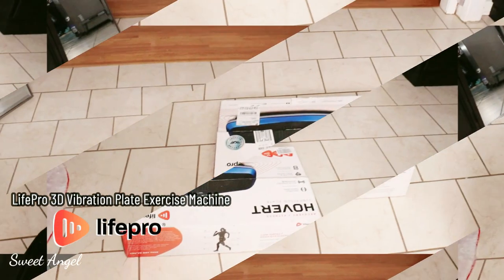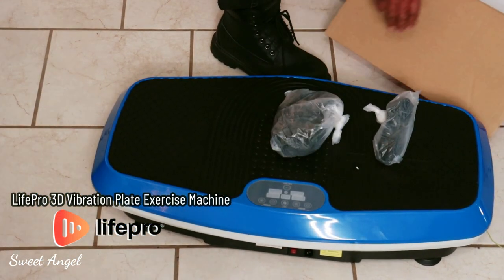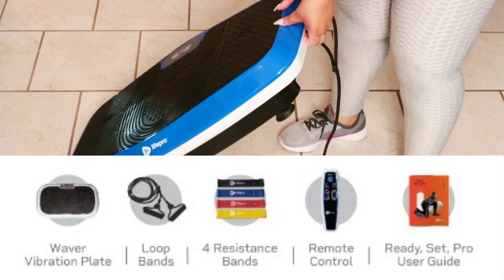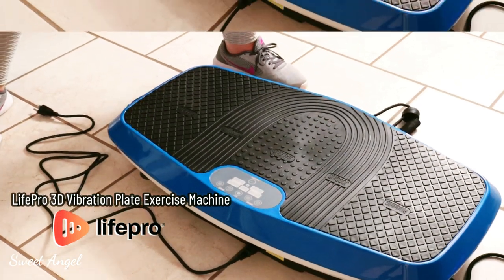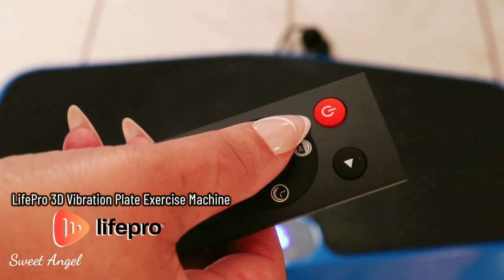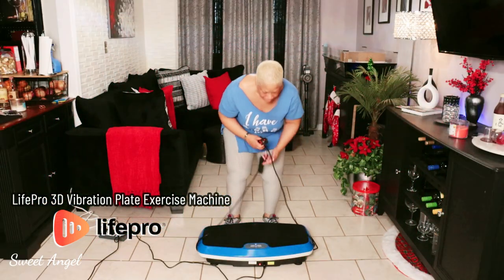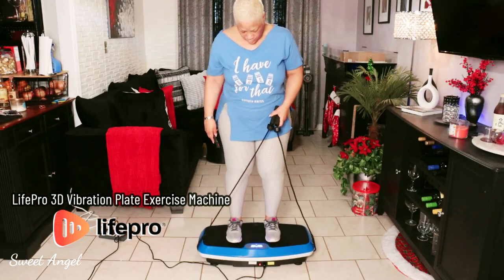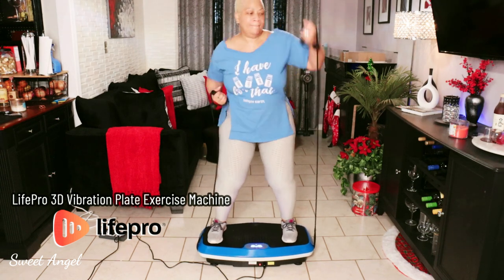Revitalize Your Body: LifePro Hovert 3D Vibration Plate Machine - Enhance Fitness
🎥 Video Title: Revitalize Your Body: LifePro Hovert 3D Vibration Plate Machine - Enhance Fitness

📝 Description:

Discover the LifePro Hovert 3D Vibration Plate Machine – a game-changer for home fitness. With dual motor oscillation and 3D motion, it enhances circulation, strengthens muscles, and promotes recovery post-injury or surgery. Experience relief from chronic pain and improved mobility with customizable settings tailored to your needs. Boost your wellness journey with the Hovert today.

🔹 Additional Resources:

LifePro Hovert 3D Vibration Plate Machine - Dual Motor Oscillation, Lateral + 3D Motion Vibration Platform Machine - Full Whole Body Vibrating Machine for Home Exercise & Fitness

WORKOUT EQUIPMENT

INSTAGRAM:  @sweetangeldobbins or @beautybysweetangel
MUSIC CHANNEL:  @SweetAngelMTV